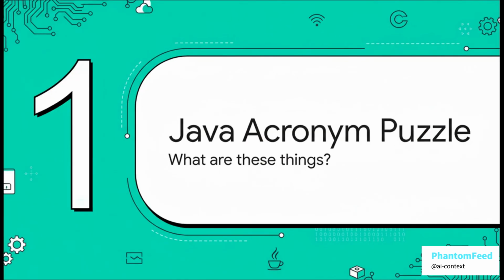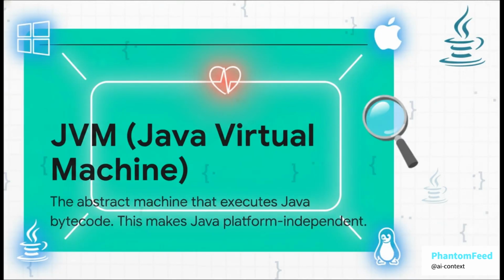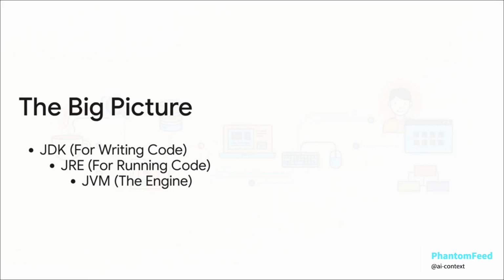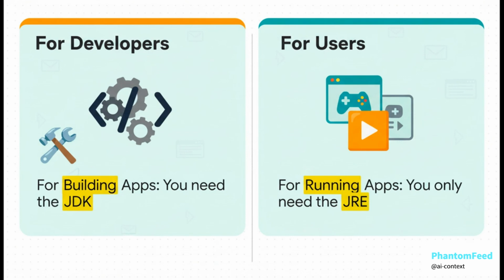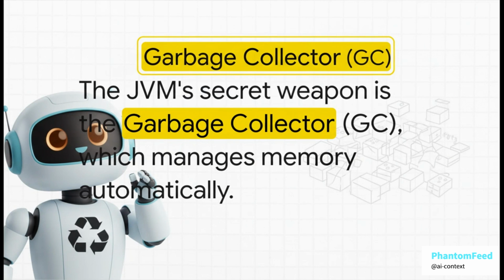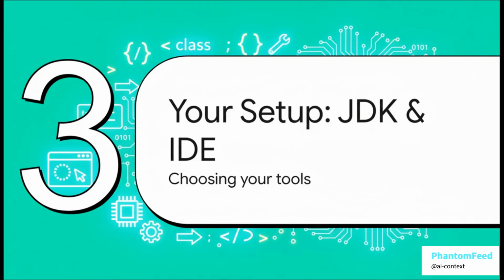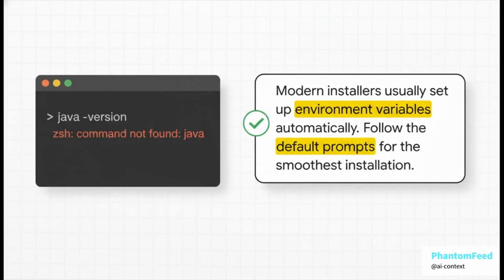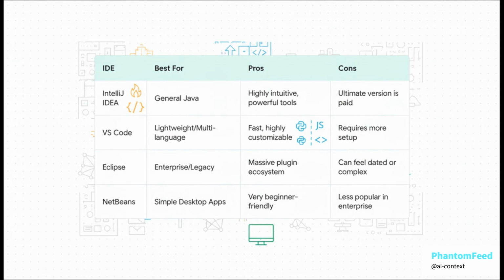Java: Pillars Of Java Ecosystem & Environment Setup and Quick Start Guide